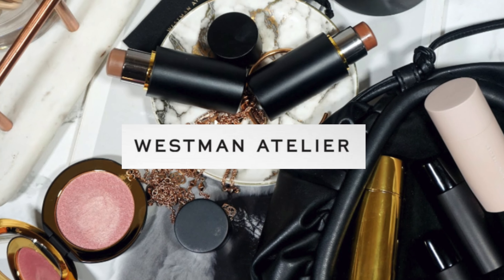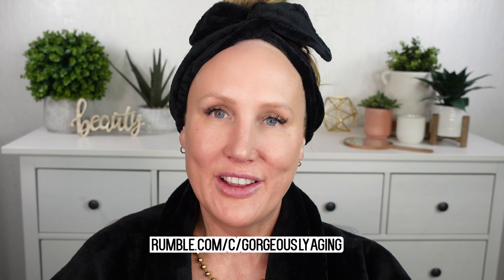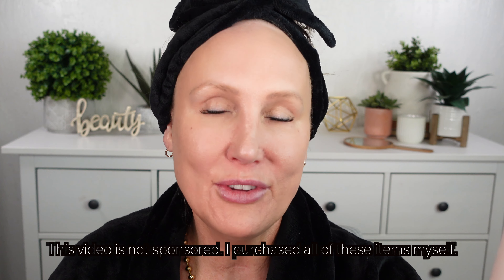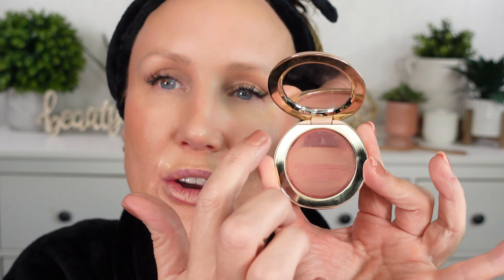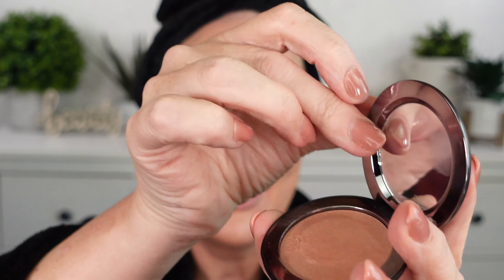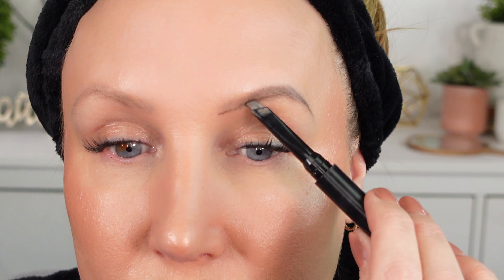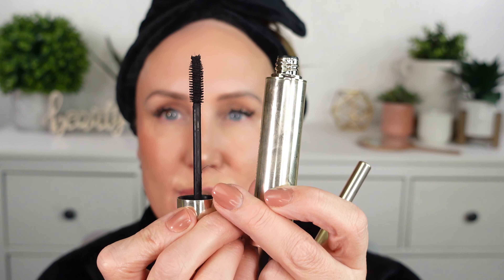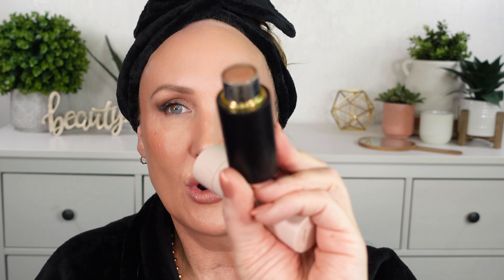Best & Worst of Westman Atelier // Makeup Over 50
💋FIND ME ON ALL SOCIALS @gorgeouslyaging

☕FUEL THE CONTENT!

Plasma Perfecting
- Code STACY100 for Plasma Pens, STACY500 for RF Microneedling Device & Larger Machines

Yesoul Fitness
- Code STACY100 for $100 off

+++SUGGESTED DEVICES
Dr. Pen M8

➡️ Credentials: Cosmetology Degree 1991, Advanced Aesthetics Training 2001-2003,  Owner of Styles Salon & Spa 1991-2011, Owner Studio 262 Salon & Spa 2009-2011, Anatomy & Massage Therapy 2006, Permanent Cosmetics Certification 2006,  Owner Madison Permanent Cosmetics 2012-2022, Fibroblast Certification 2022, Master Aesthetician 2023, Medical Aesthetician 2023